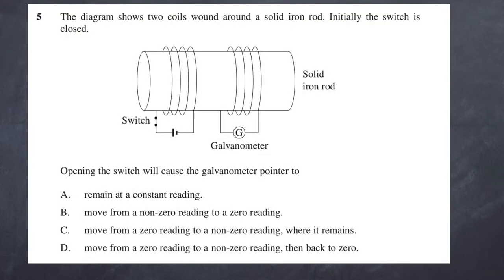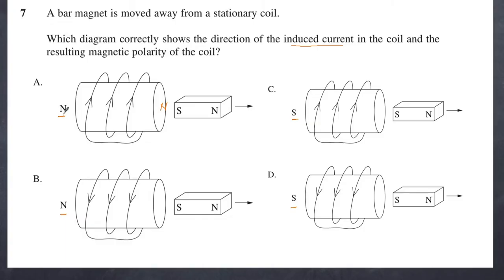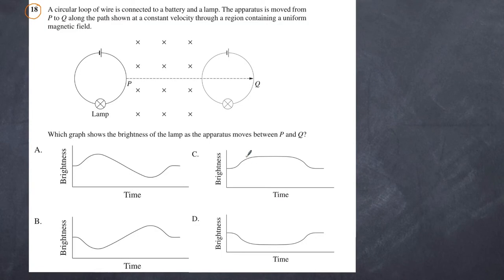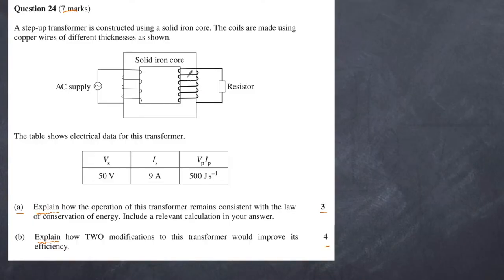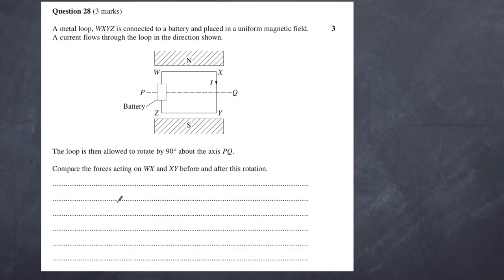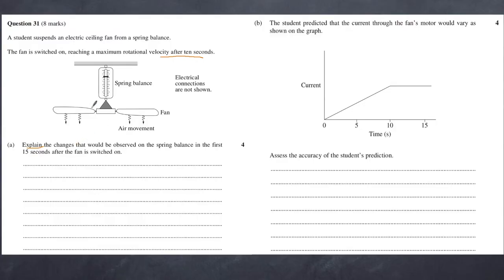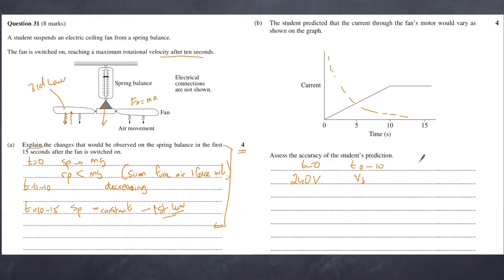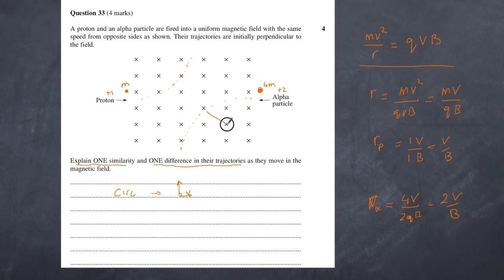Answers to the HSC Physics exam 2019 - Module 6 - Electromagnetism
These are the worked solutions for the HSC Physics exam in 2019. This is #2 of 4 videos -
each covering questions from each of the four modules in the course. This video covers electromagnetism: charges in fields, motor effect, induction, transformers and applications.